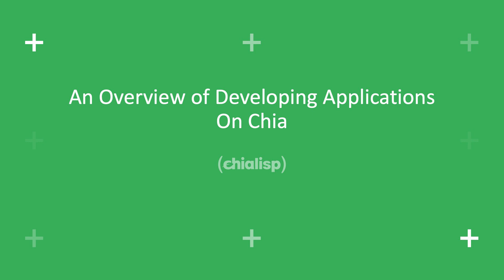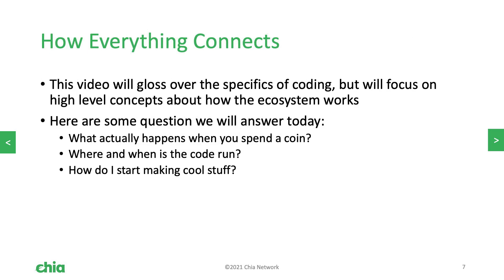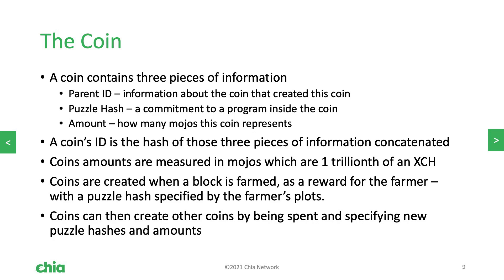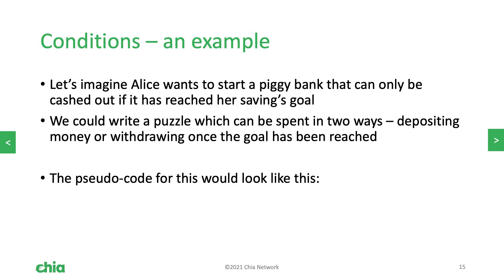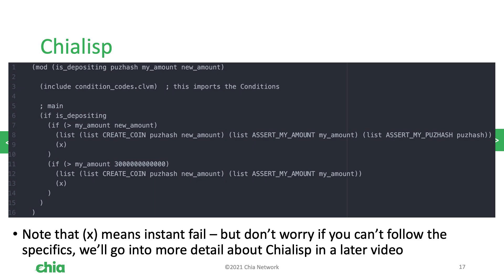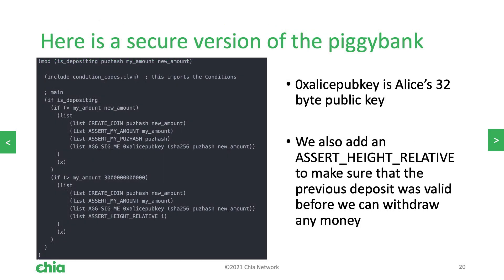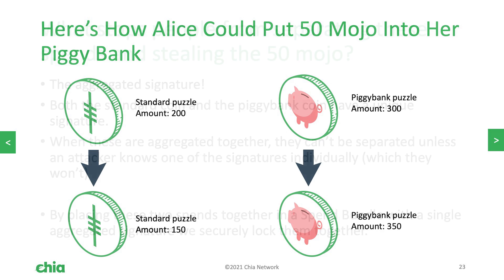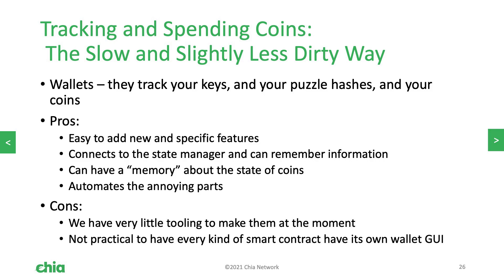An Overview of Developing Applications on Chia | Chialisp